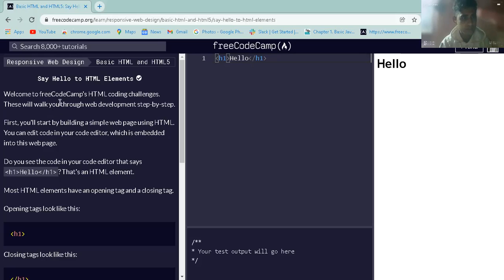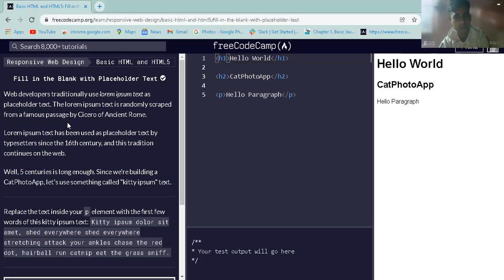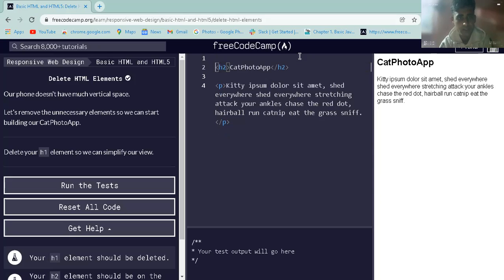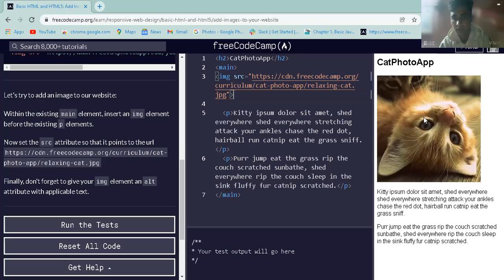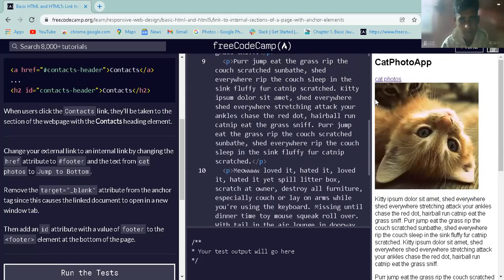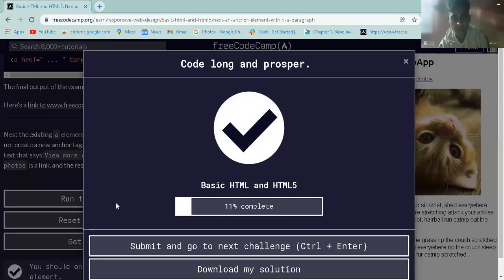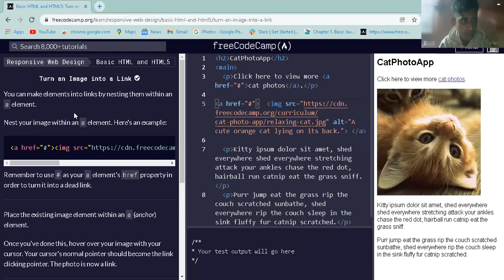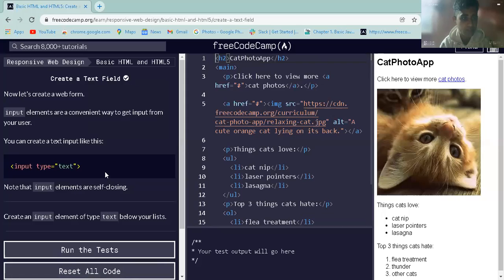Basic HTML and HTML5 freeCodeCamp part-1